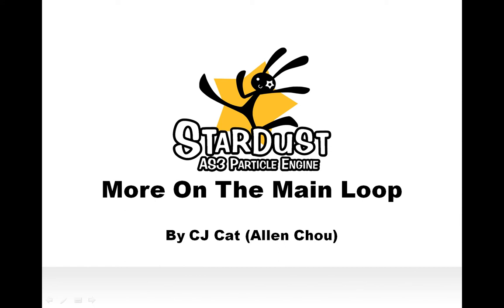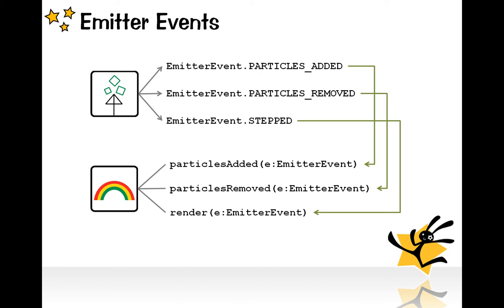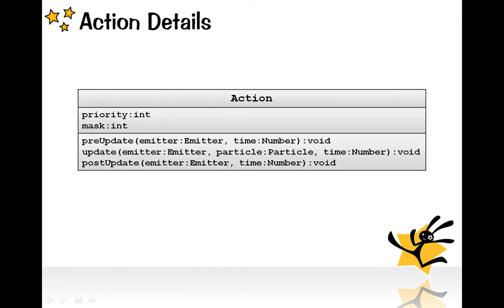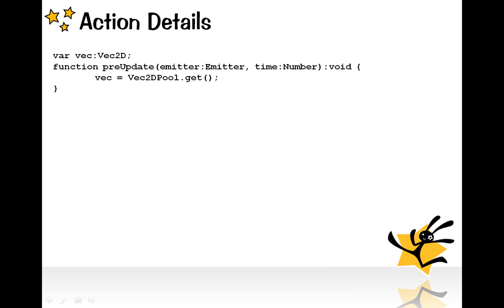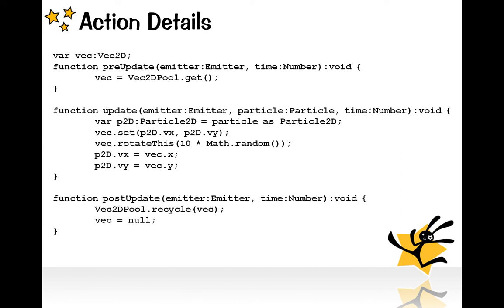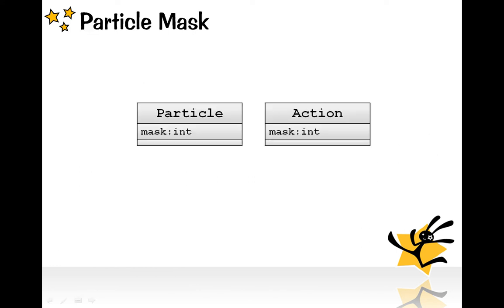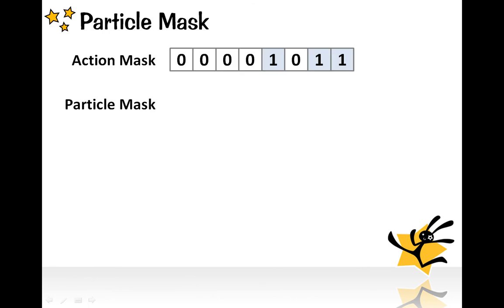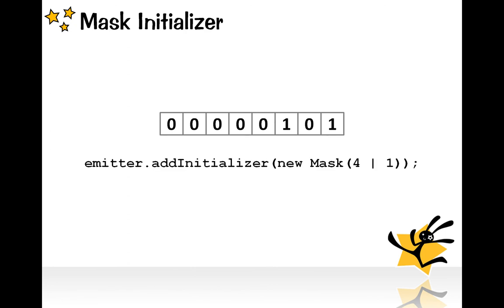Stardust Video Tutorial 06 - More On The Main Loop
The animations may appear to be choppy due to my recording software.